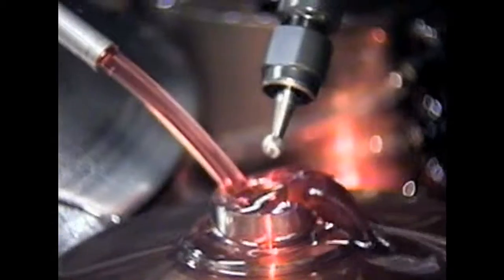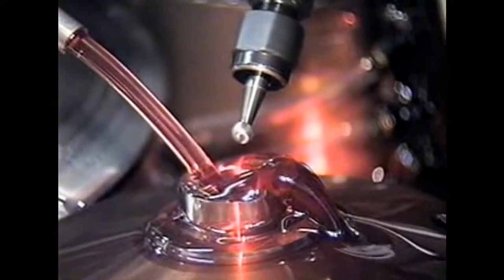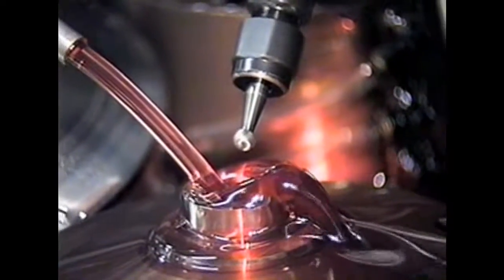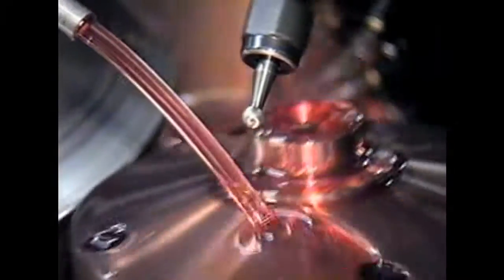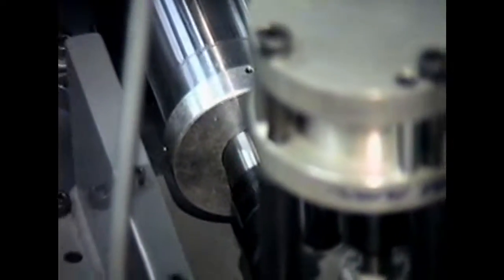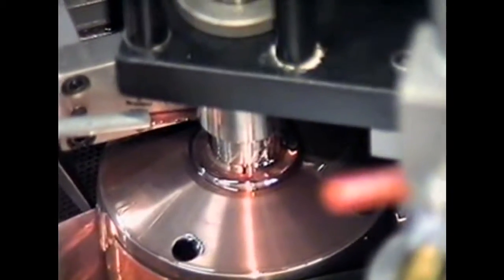45131 01 MRG41